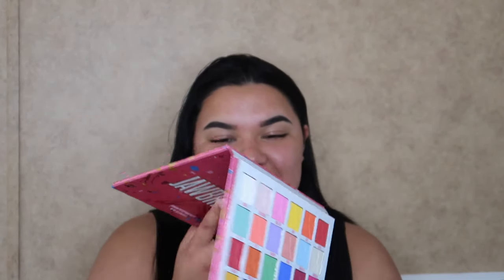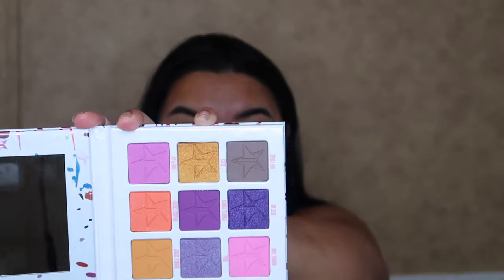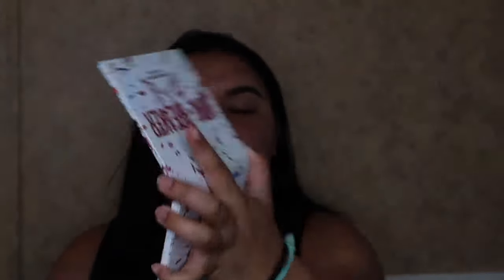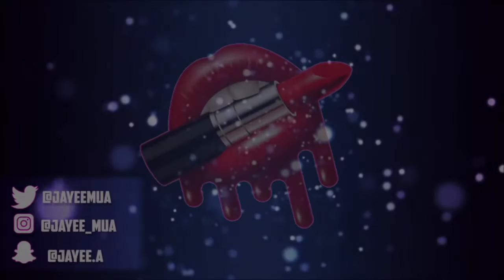Mini Breaker Palette Review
HEY BABEES! How we doing?

Products Used:

Mini breaker palette
Elf eyeshadow primer
3d mink lashes
Revlon mascara
Elf face primer
Clinique face lotion
Oil control mist primer
Huda beauty foundation
Clinique concealer
Anastasia Beverly Hills dip brow pomade
Morphe brushes
Wet and wild highlight/blush
Maybelline matte lipstick / maybelline lipstick